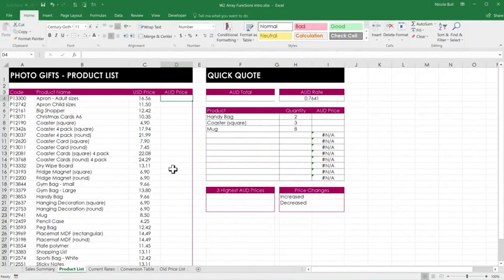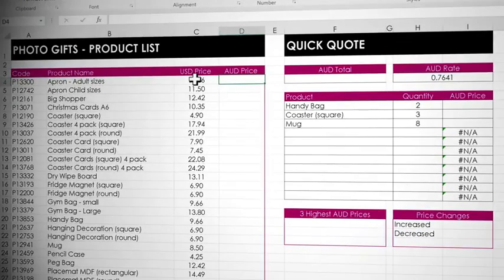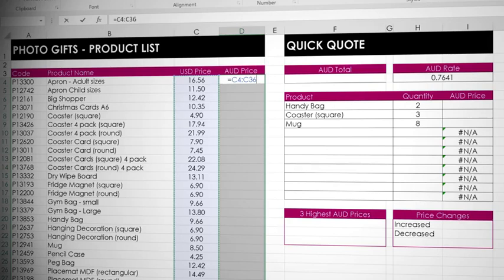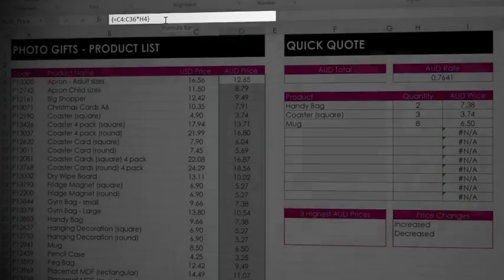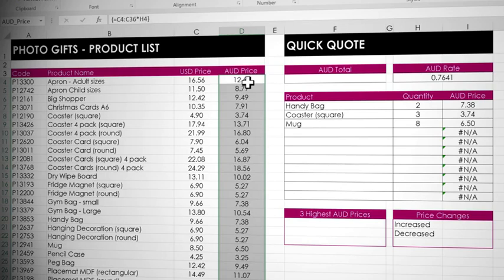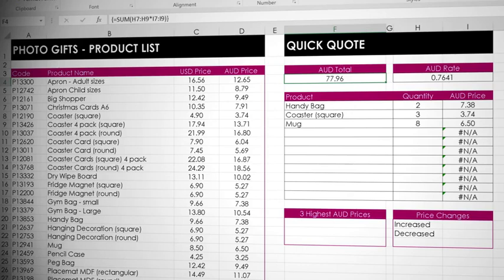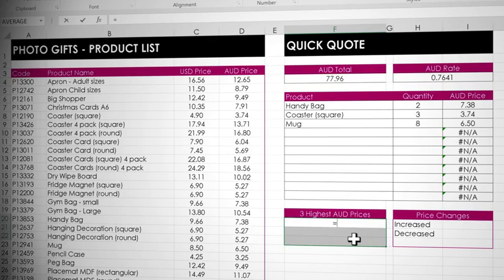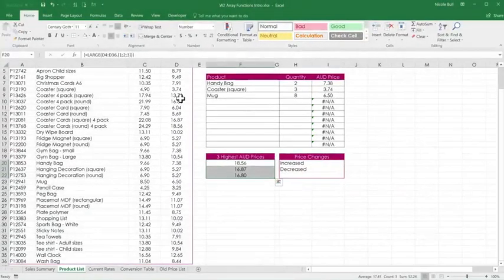Practice Video Introduction to Array Formulas